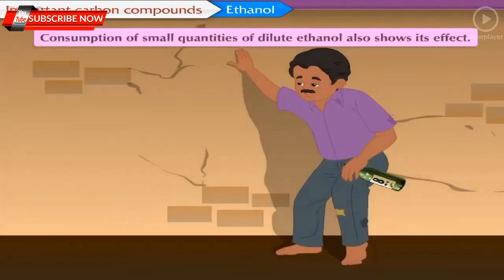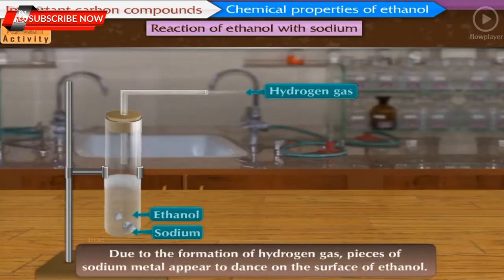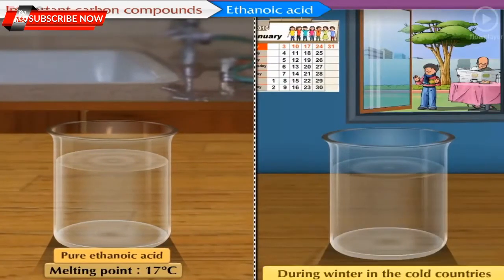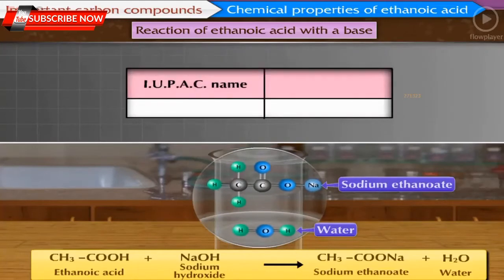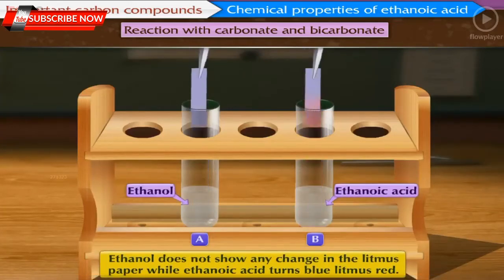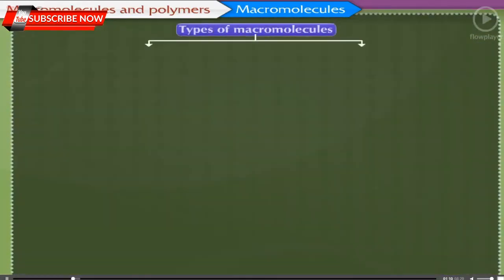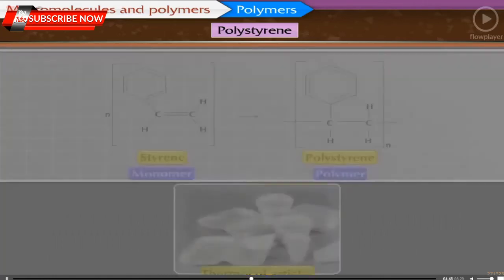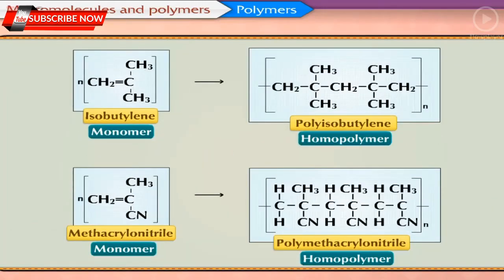SCIENCE STD 10 Lesson No 9-Carbon Compounds (Part 6)